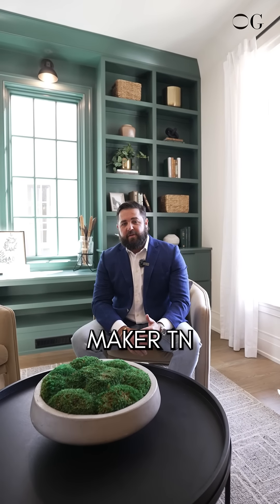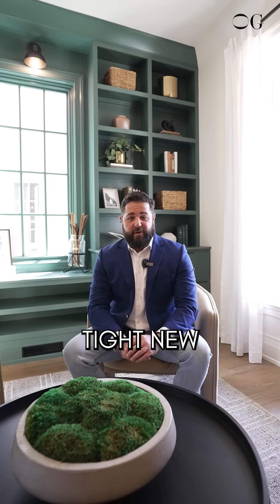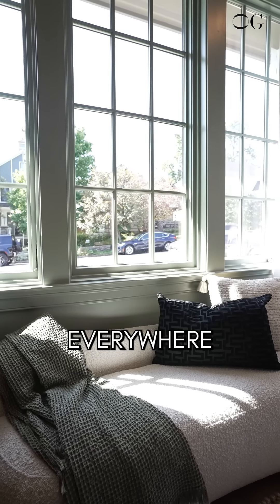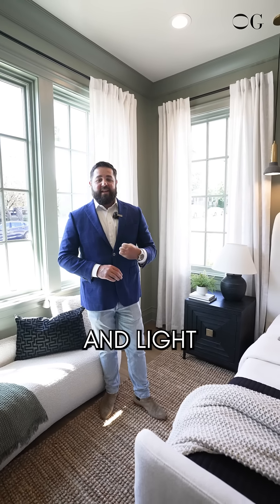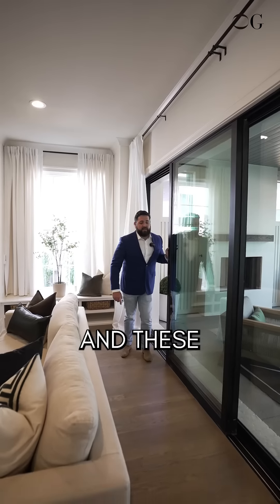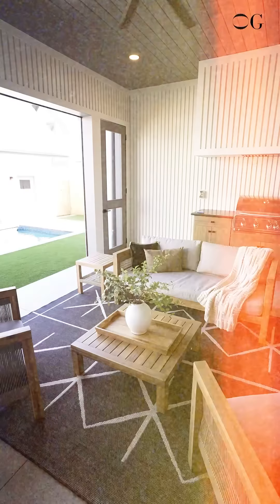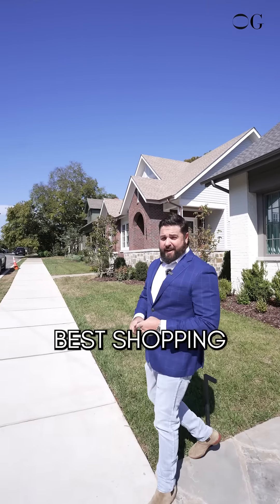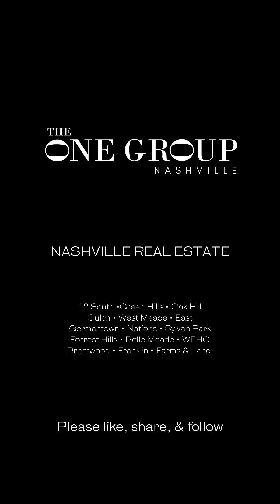Top 5 Favorite Features | Rare New Construction 12 South | Nashville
Rare New Construction in 12 South --  Welcome to 1002 Halcyon, where celebrated builder.developer MakerTN redefines luxury in 12 South. Designed by Allard Ward and adorned by JL Design, this urban sanctuary offers over 5,000 sq ft of opulent living space. Enjoy a private pool and meticulously landscaped grounds that blend natural serenity with modern practicality. Historic standards meet contemporary elegance in every corner of this home, exuding timeless sophistication and style. This stunning residence invites you to elevate your lifestyle with its exceptional design, featuring a spacious 2-car garage and bonus conditioned space perfect for a home office, gym, or guests.

🤠 LOOKING TO MOVE TO NASHVILLE 🤠

One Group Nashville is led by seasoned real estate veteran and Nashville Native, David Binkley. David and his team of polished and talented professionals are ready to leverage their longstanding performance, relationships, and market-savvy skills to deliver unforgettable real estate results in a seamless fashion.
 Let us demonstrate how we stand apart from the rest in providing unparalleled service and results in the Nashville real estate market through solid communication, unwavering effort, and recognizable skill.

David Binkley Nashville Tennessee Real Estate Agent